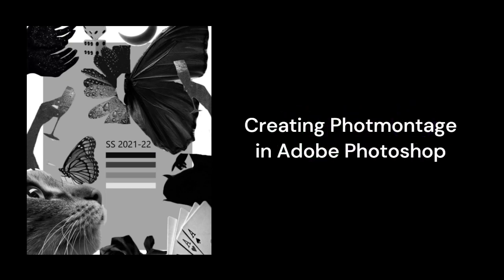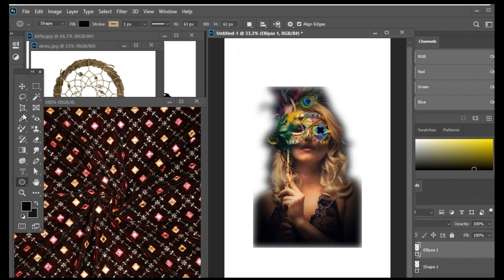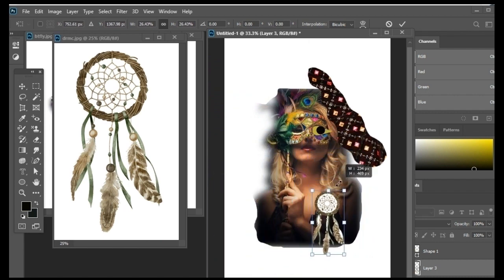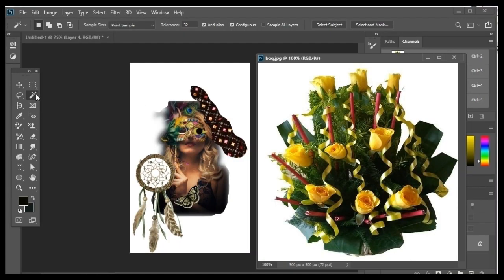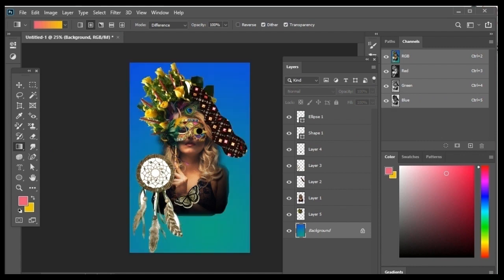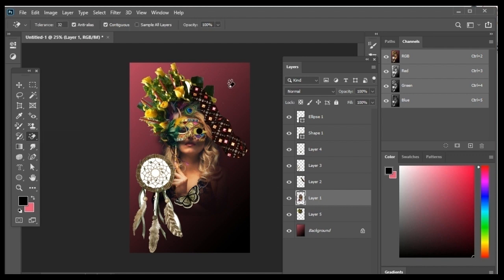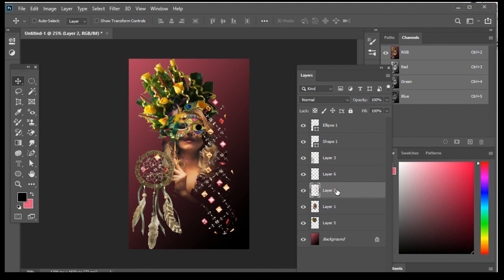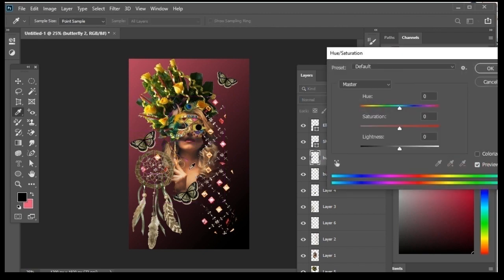Photo Montage- Adobe Photoshop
How to use selection tools and other features of Adobe Photoshop to create a 'Photo Montage' ?